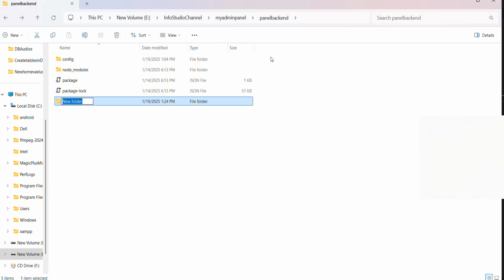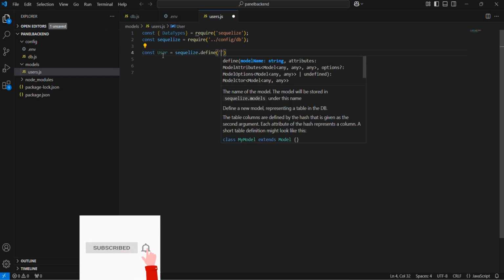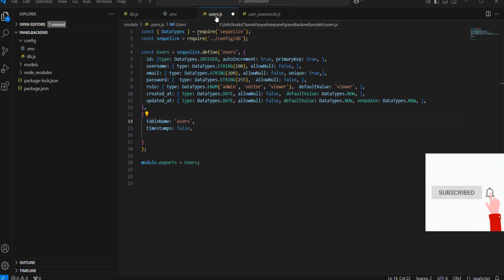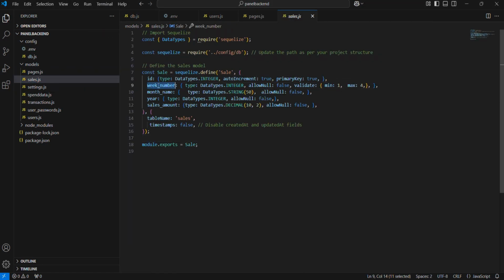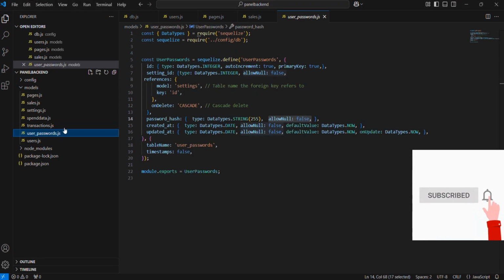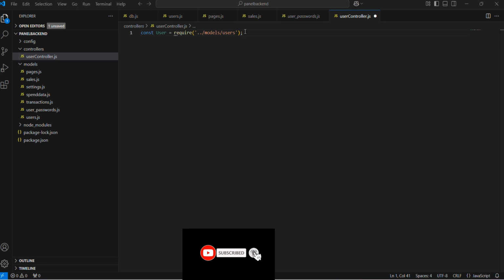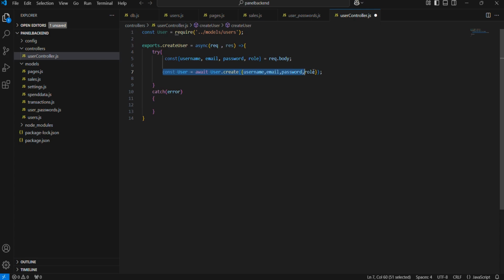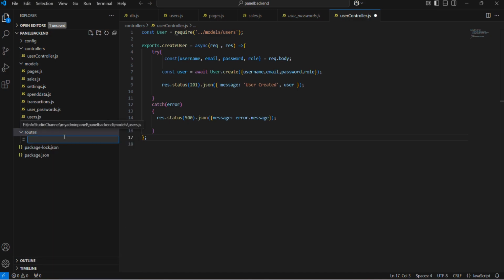React Admin Dashboard with Node.js & MySQL – Step-by-Step Guide (Part 13)